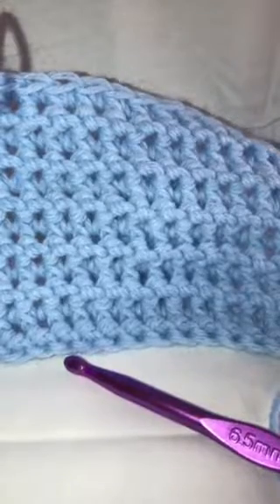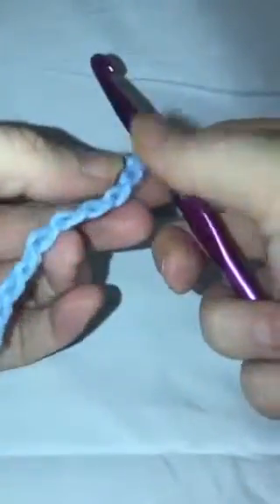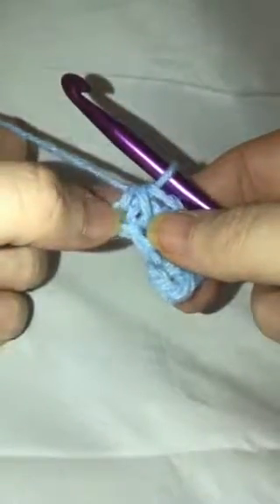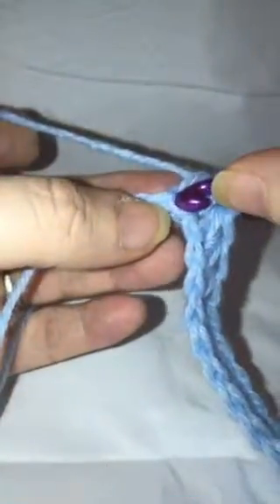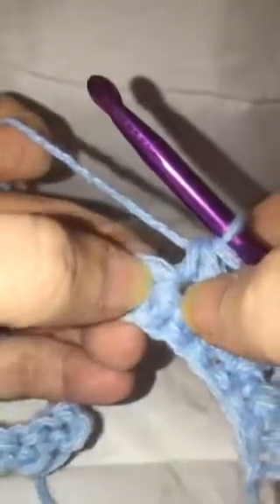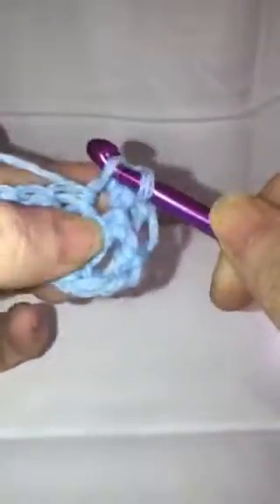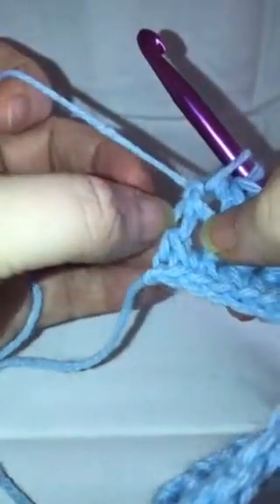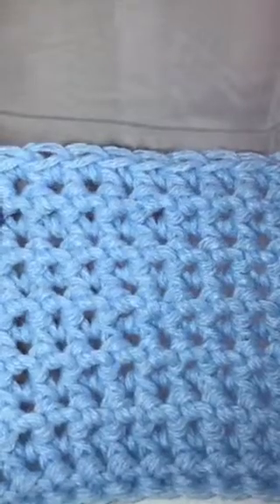Crochet Double Stitch Tutorial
In today's video I am showing how to do a pattern stich called the Double Stitch.

For written instructions go to